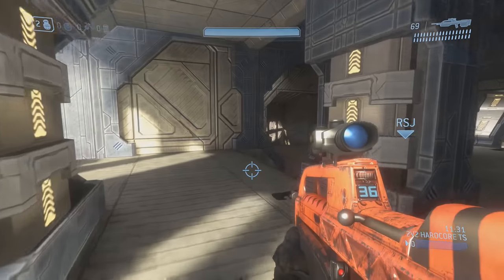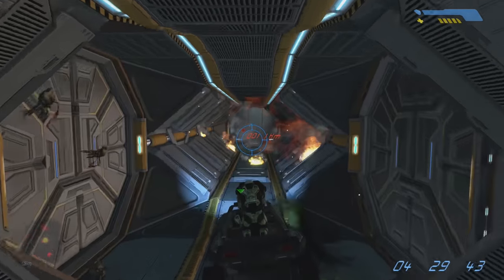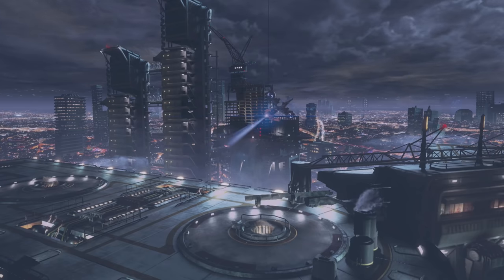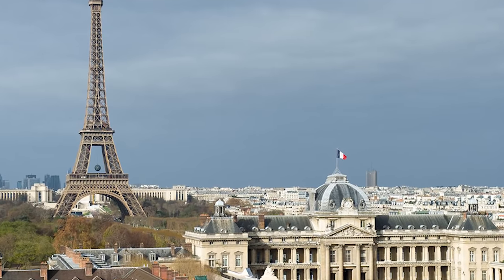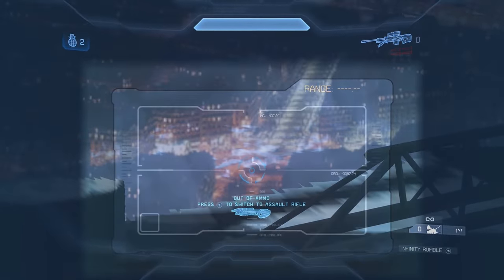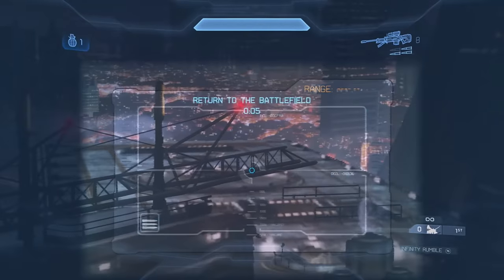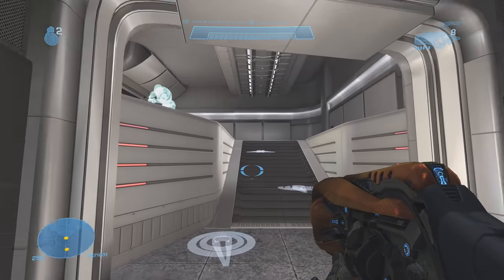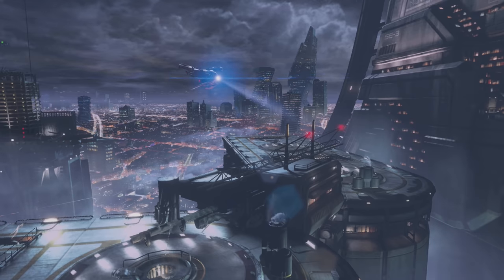Halo Levels That Make Absolutely No Sense From Every Halo Game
Sometimes there is that one Halo Level and you wonder: Why is this here? Or why did they design it this way? Well some Halo Levels Make Absolutely No Sense.